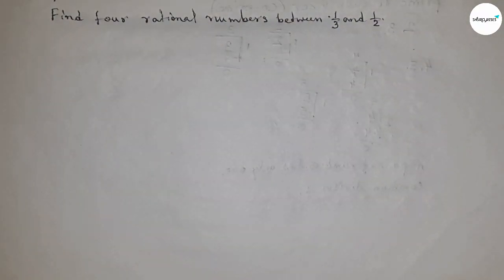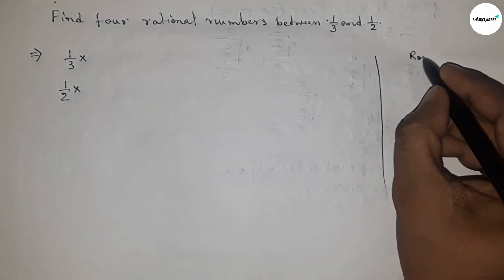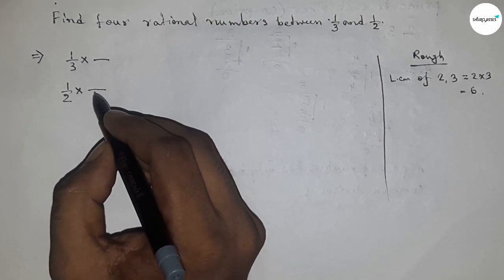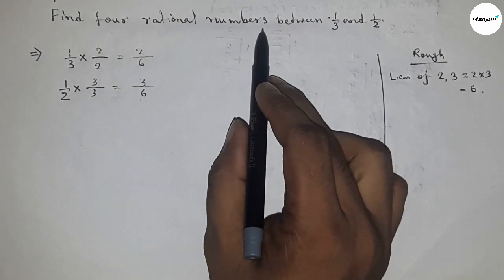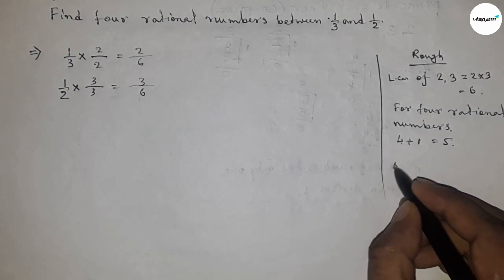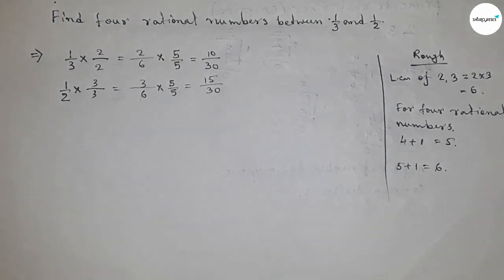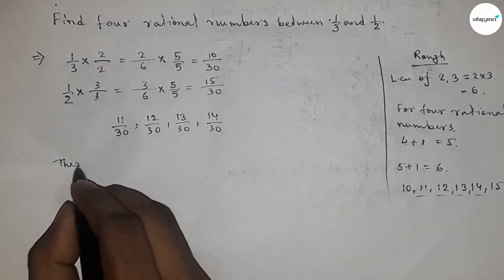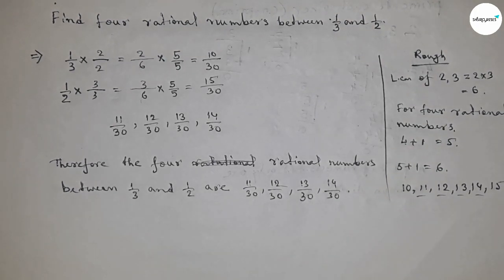Find four rational number between 1/3 and 1/2.shsirclasses.